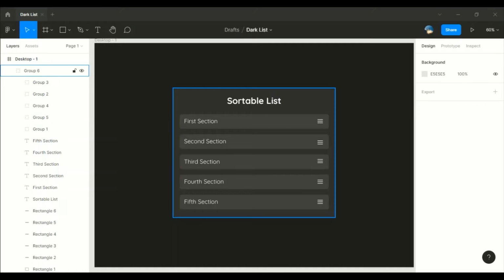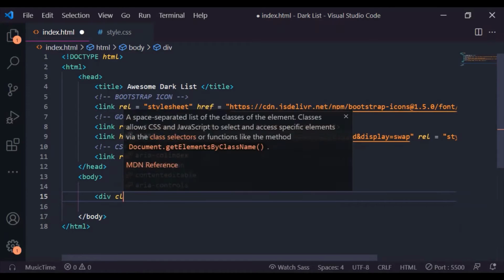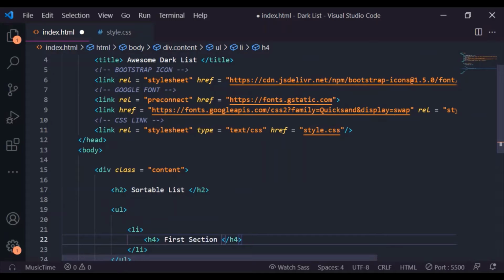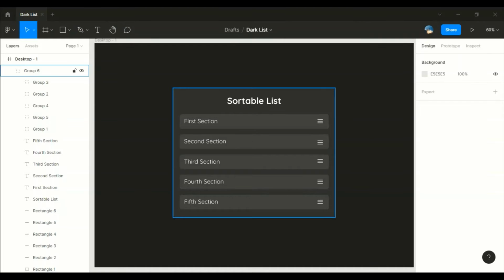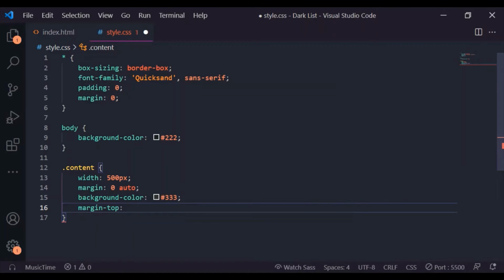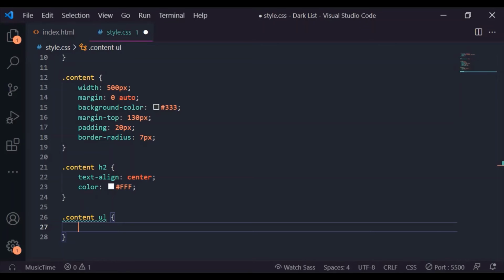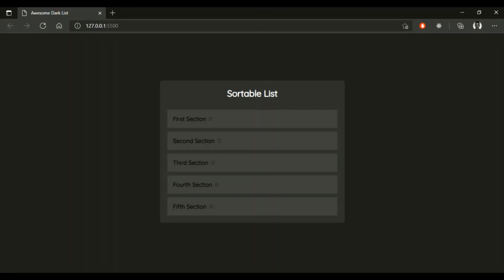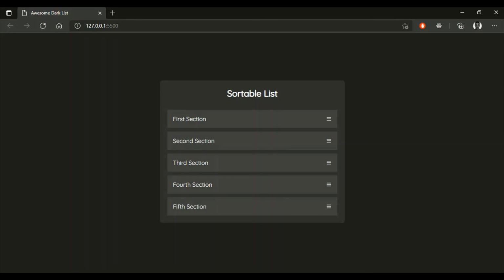How to Make an Awesome Dark List with HTML and CSS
In today's tutorial, we are going to build an awesome dark list using HTML and CSS. Your challenge later is to make the list draggable and sortable with few lines of JavaScript.

Prerequisites:
     HTML
     CSS